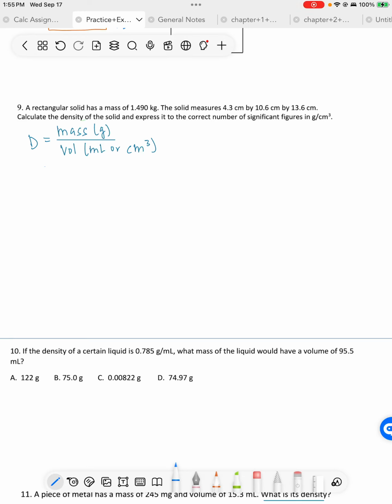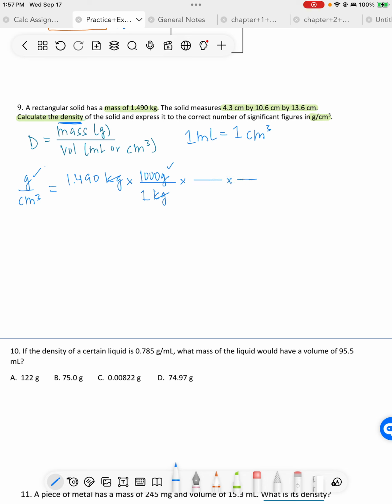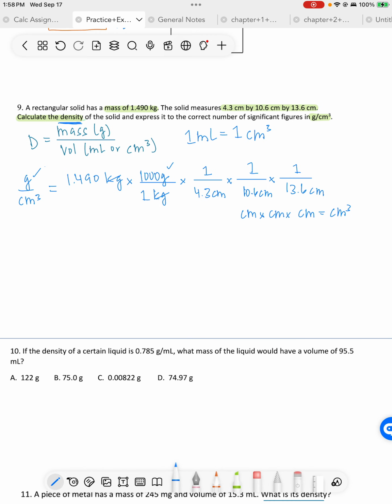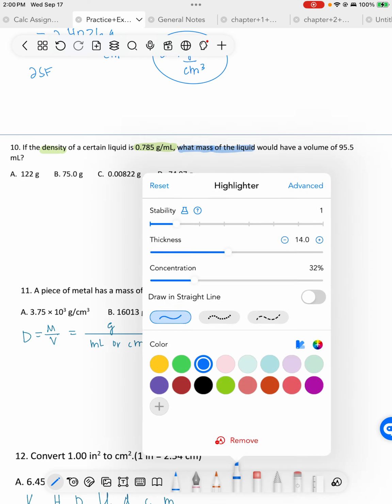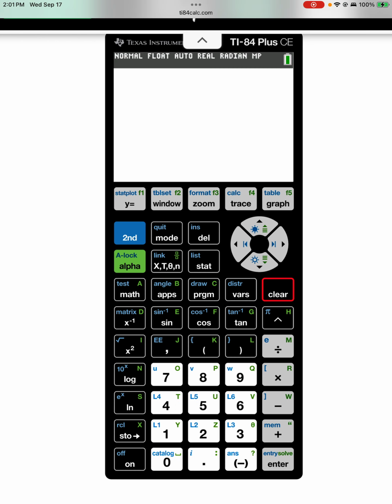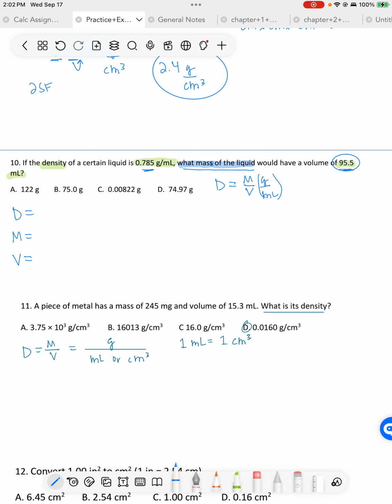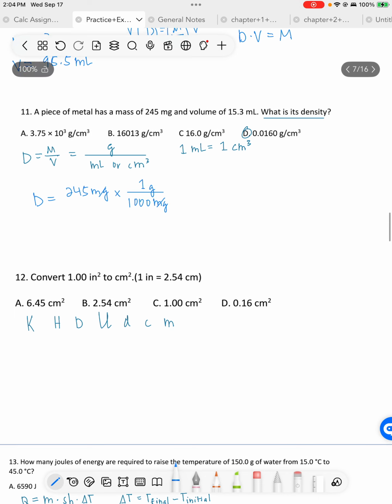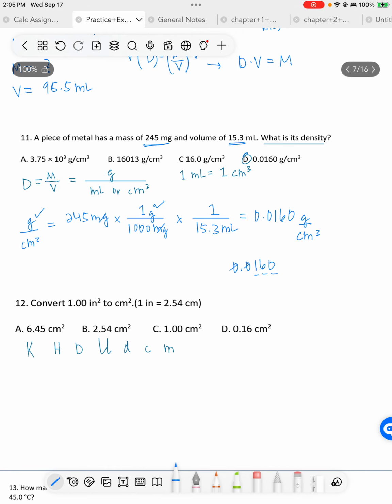Practice Exam 1 Questions 9 through 11